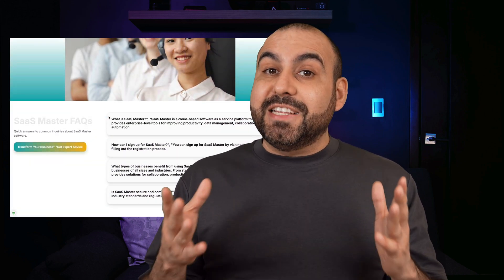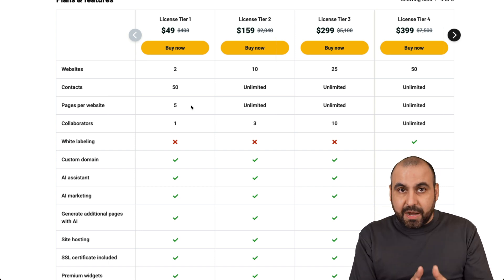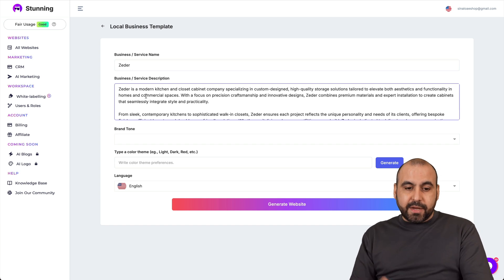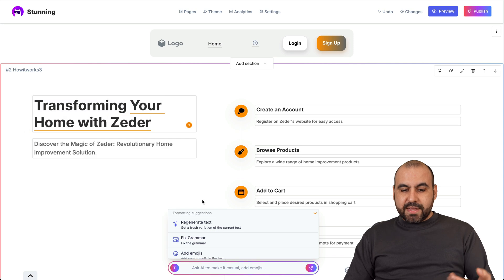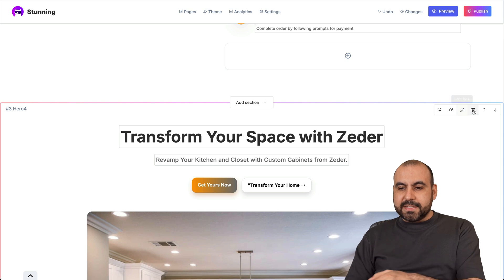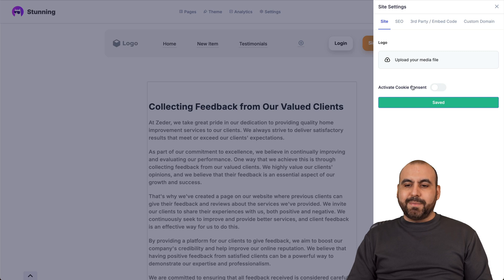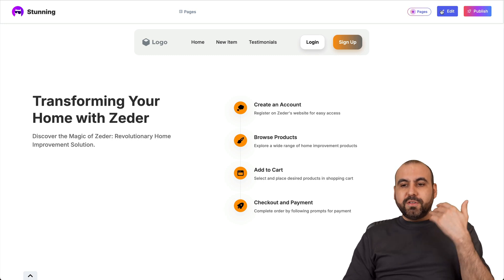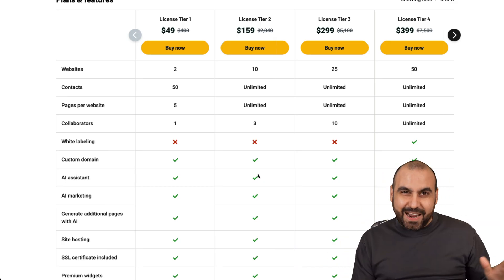Build websites with AI in minutes and not days with Stunning AI lifetime deal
Build stunning websites in minutes, not days, with AI! In this video, I’ll show you how to use Stunning—a powerful SaaS platform offering a lifetime deal 🚀. Forget the struggles of tedious web design! Stunning lets you create fully customizable websites with ease, complete with hosting solutions, SEO optimization, and even custom domains. Whether you’re building for e-commerce, digital signage, or local businesses, you’ll love how AI-generated features like imagery and content make the process seamless.

Discover how to pick the best license tier (hint: skip tier 1!) and unlock unlimited contacts, pages, and collaboration tools. I’ll also demonstrate how to use AI prompts for content creation, tweak page designs, and optimize your website for search engines. Plus, with CRM tools and upcoming features like AI blogs and logos, Stunning has it all.

Don’t miss this limited-time lifetime deal! With a 60-day money-back guarantee, you can try it risk-free. Grab the deal now and start building your dream website today—AI makes it faster, smarter, and easier!

CHAPTERS:
00:00 - Build a Website in Minutes
00:44 - Stunning Lifetime Deal Benefits
01:29 - Website Creation with Business Prompts
04:59 - Customizing Theme Settings
06:22 - Future Updates Overview
06:55 - Explore the Stunning Lifetime Deal